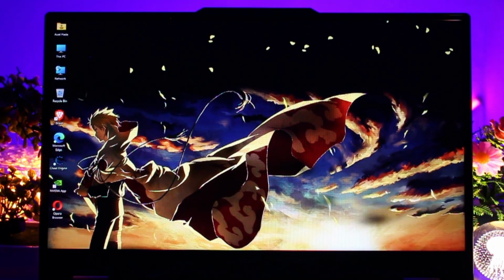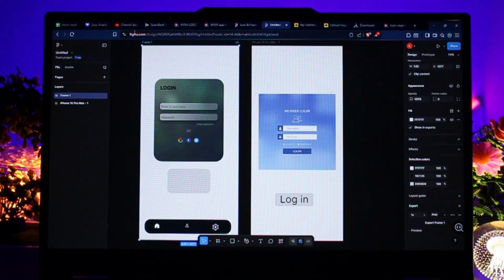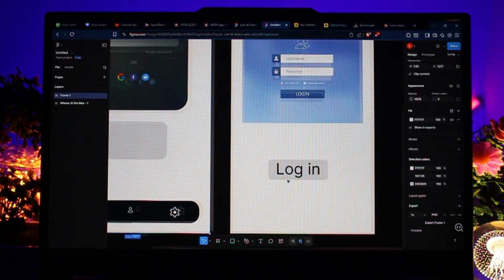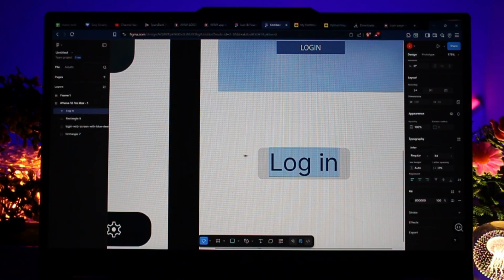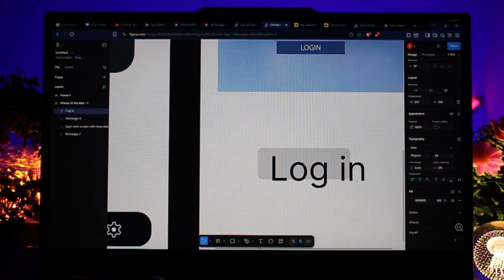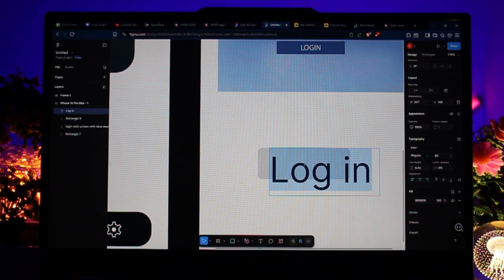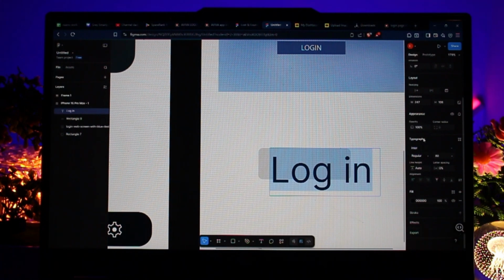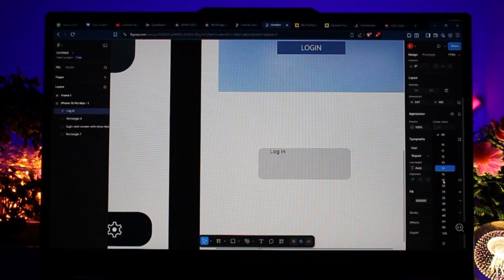Quick Guide: Change Font Size in Figma Designs